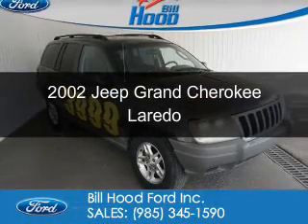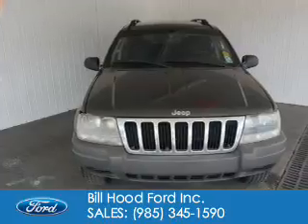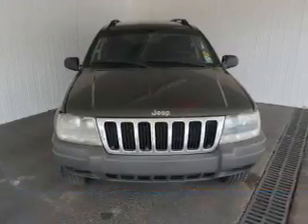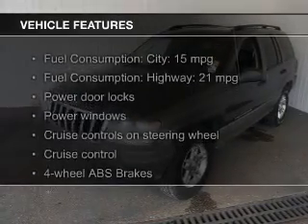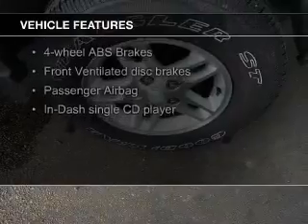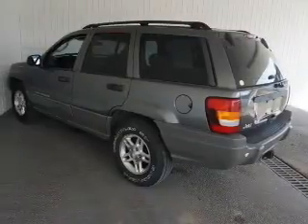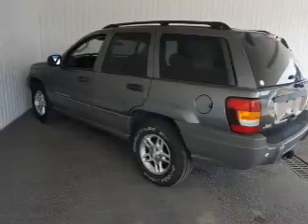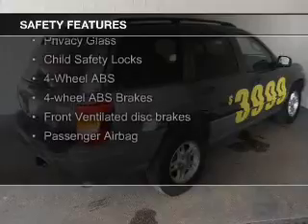2002 Jeep Grand Cherokee - Hammond LA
Phone:
Year: 2002
Make: Jeep
Model: Grand Cherokee
Trim: Laredo
Engine: 4.0 liter inline 6 cylinder 12 valve
Transmission: Automatic
Color: Gray
Mileage: 166364
Address:
1500 North Morrison Blvd.